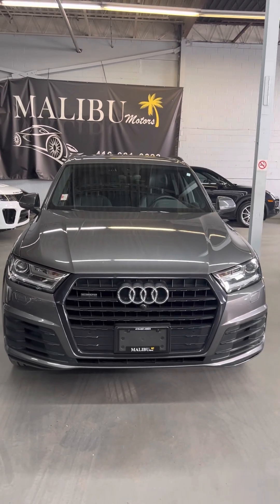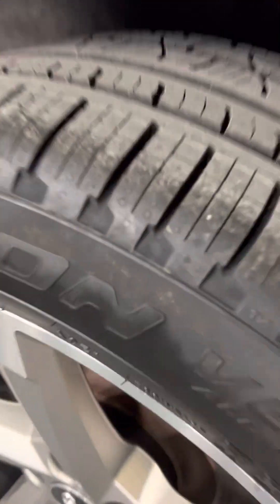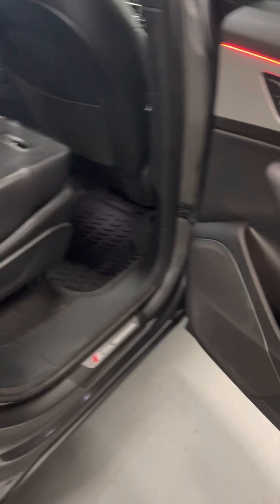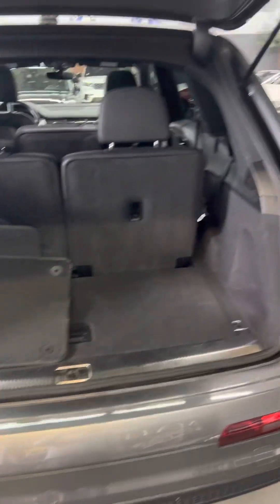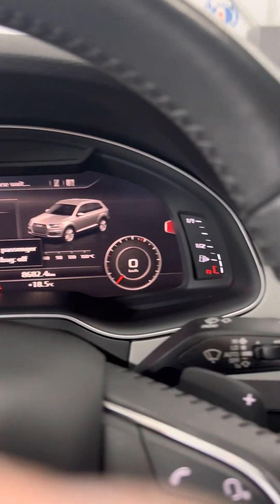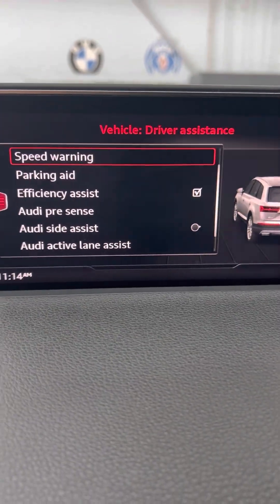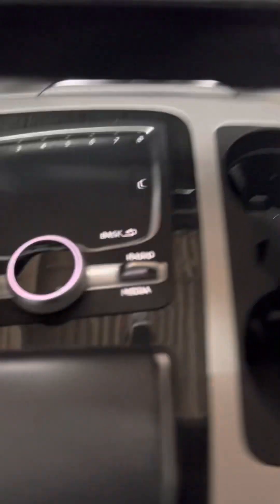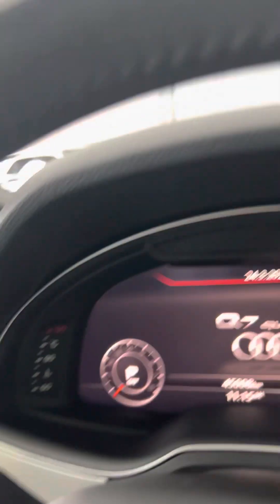March 24, 2023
2018 Audi Q7 S line blank optics package